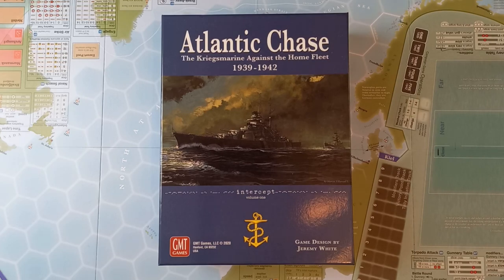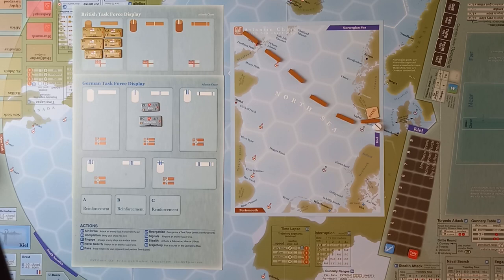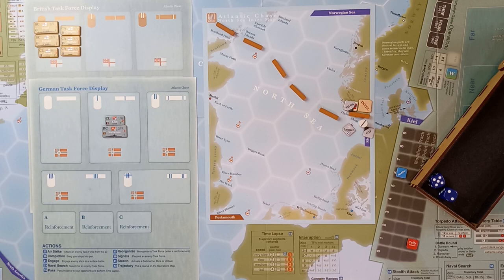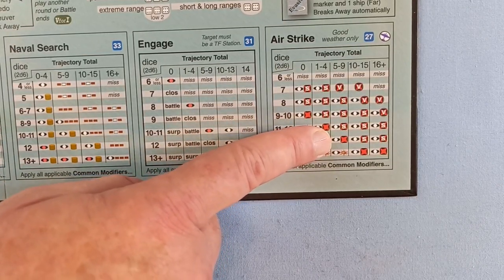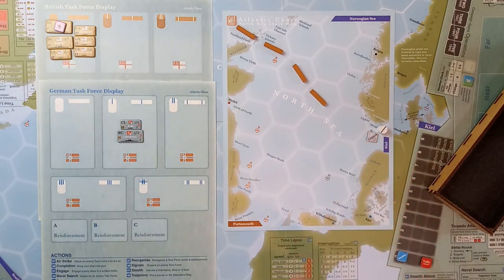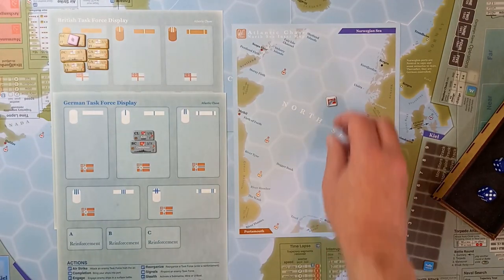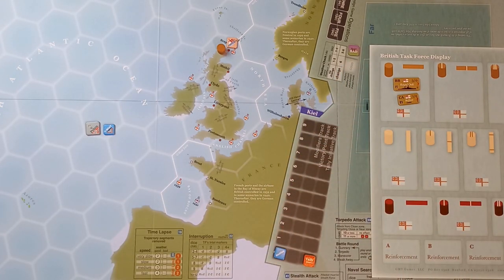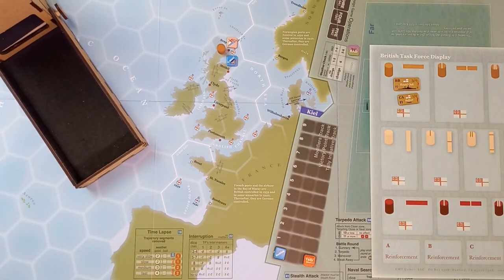'Learning to Play Atlantic Chase' from GMT Games | Tutorials 8 & 9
Playing the Tutorials to learn 'Atlantic Chase' designed by Jeremy White and published by GMT Games. This video covers the Air Strike and Stealth actions.